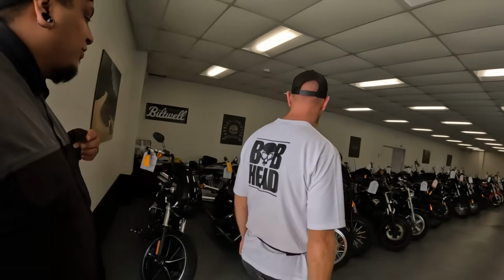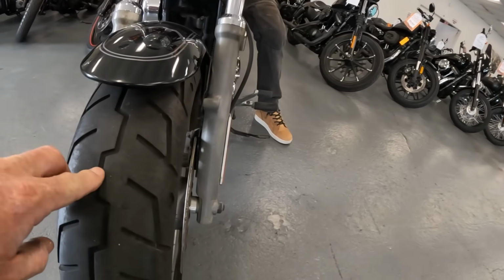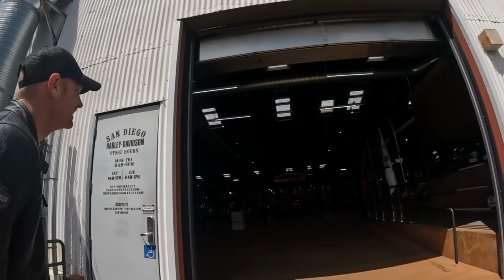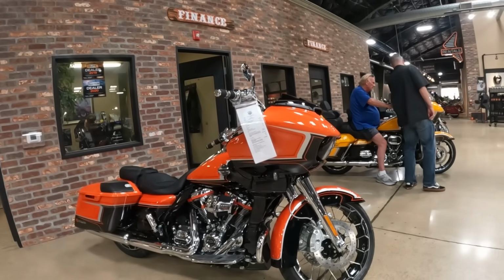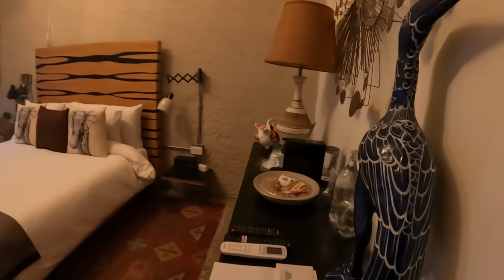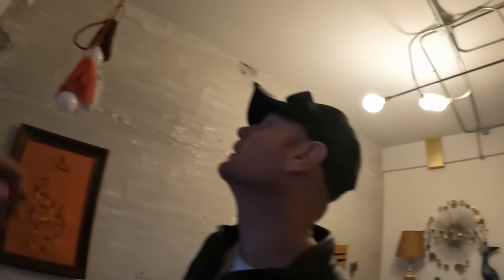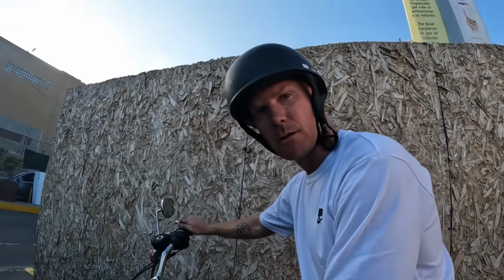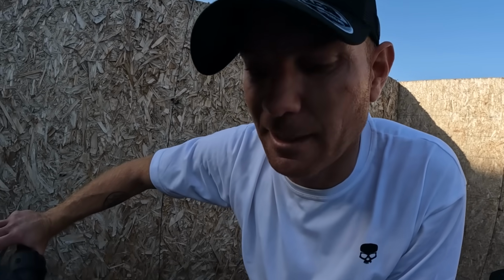Border Crossing into Tijuana - Murder Capital of the World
Episode 35
So We buy Parry a Harley Davidson then we head into Tijuana, we do the border crossing into Mexico with out issue -  but immediately we are confronted with an entire new way of living. We are a little nervous to be in the murder Capital of the World.